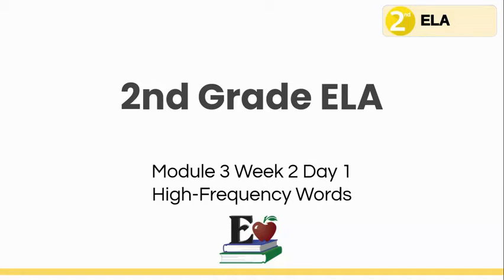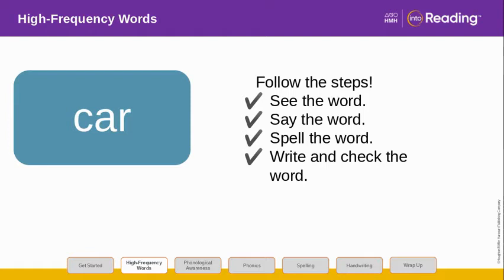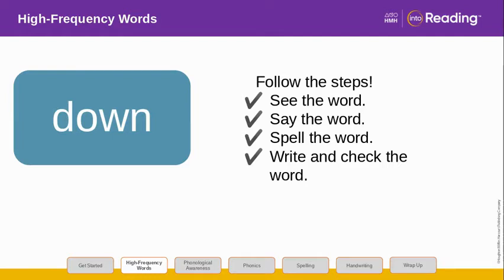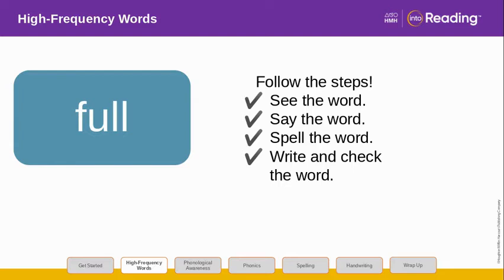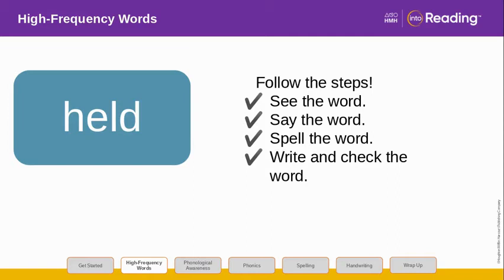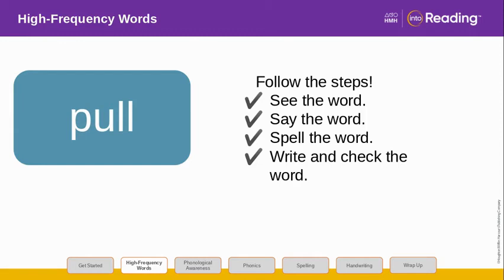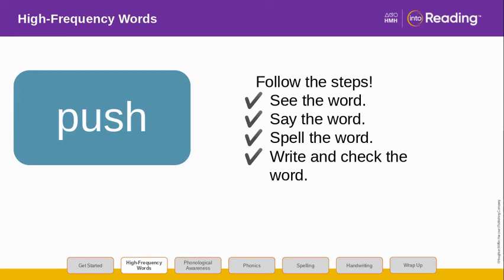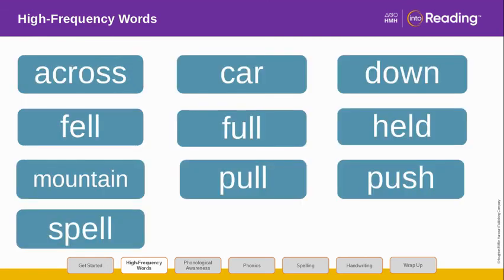2nd Grade 3.2.1 Sight Words